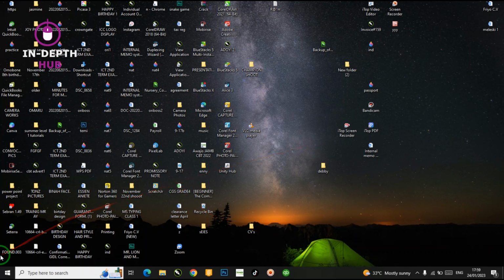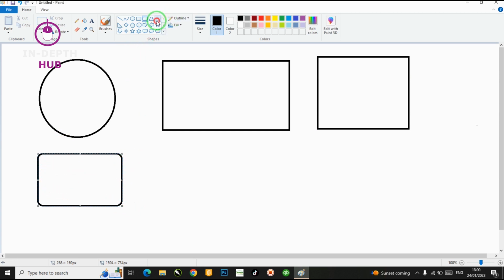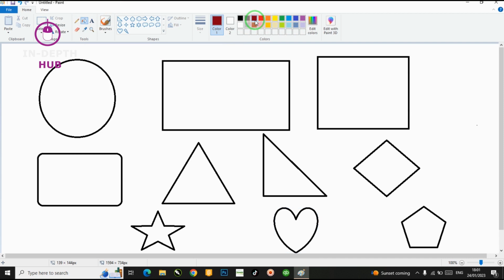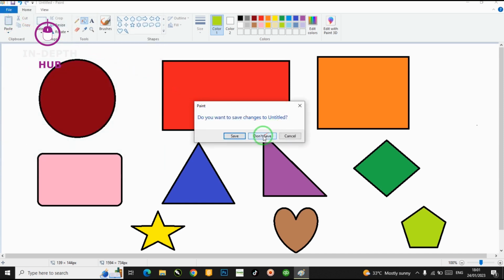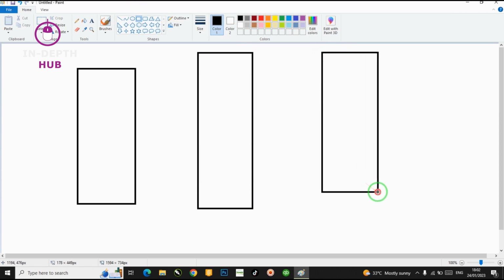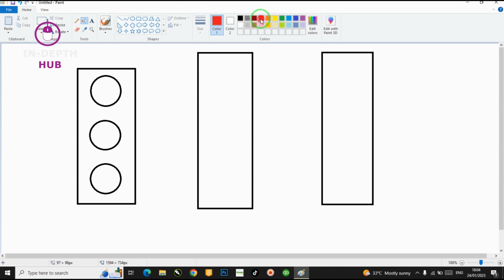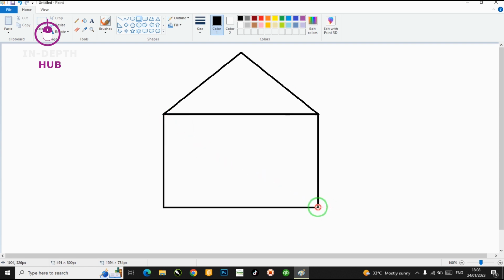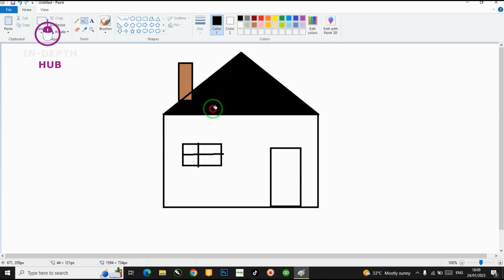USING PAINT APPLICATION Y1 W34